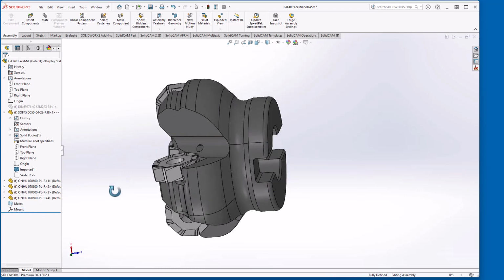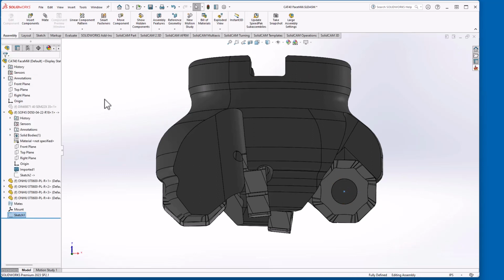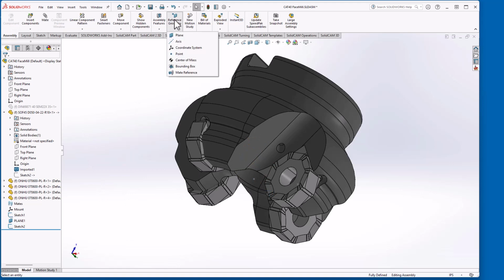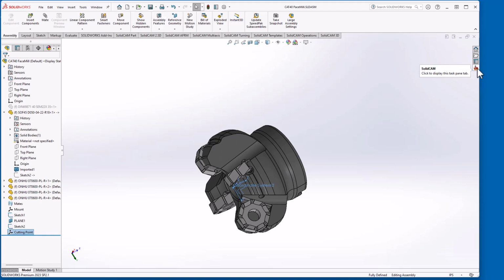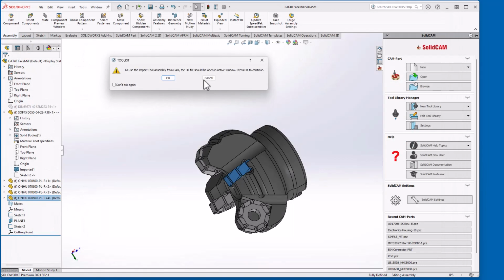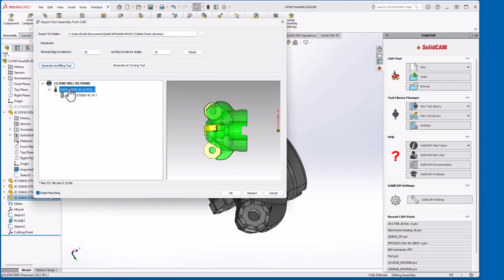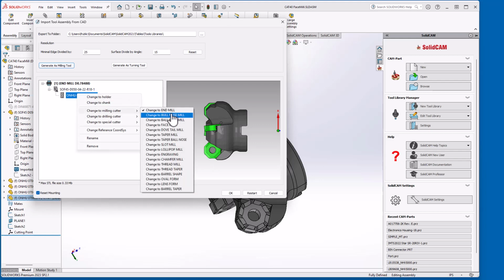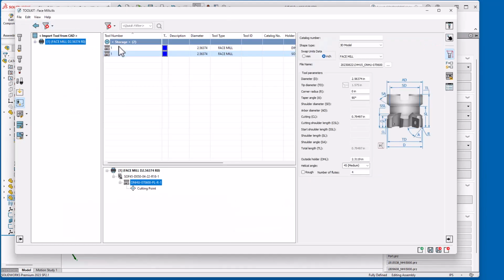Insert Cutter for Tool Kit Assembly